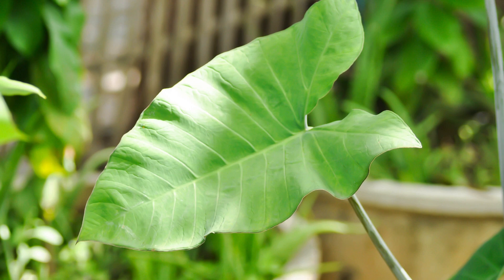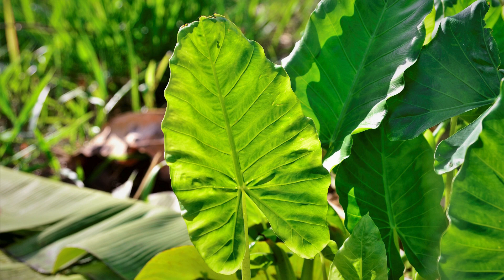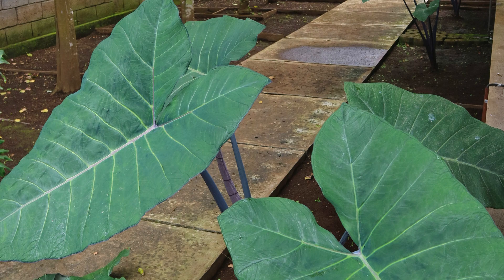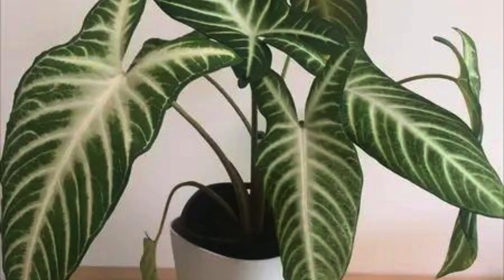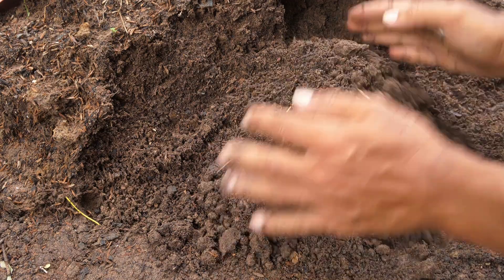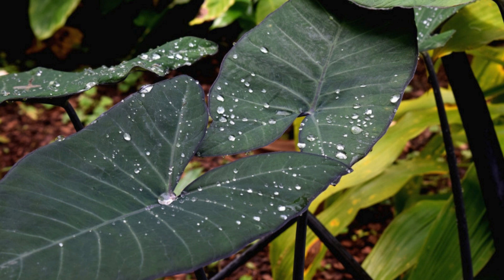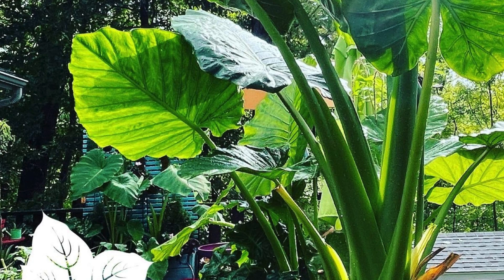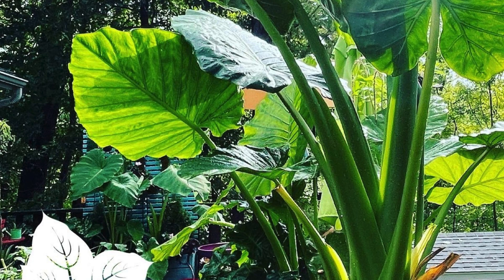Ultimate Xanthosoma Plant Care Guide/ Tips for Thriving Elephant Ear Plants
Hey plant enthusiasts, welcome back to gardening glory! Today, we have a special treat for you – a complete guide on Xanthosoma plant care. If you're a fan of exotic, tropical plants, the Xanthosoma, also known as Elephant Ear Plant, is a fantastic addition to your collection. Stick around, as we'll be sharing some valuable tips to ensure your Xanthosoma not only survives but thrives in your care.
But before we get into the care tips, let’s get to know our plant. The Xanthosoma, or Elephant Ear, is known for its large, arrow-shaped leaves resembling, you guessed it, elephant ears. These beauties can add a touch of the tropics to your indoor or outdoor space.
Xanthosoma plants, commonly referred to as Elephant Ear Plants, are a group of tropical, perennial plants known for their striking, arrow-shaped leaves that closely resemble the ears of an elephant. Belonging to the Araceae family, Xanthosoma species are native to regions of tropical America, including parts of the Caribbean and Central and South America. These plants are appreciated not only for their unique foliage but also for their ornamental value, making them popular choices for both indoor and outdoor cultivation. The large, lush leaves come in various shades of green and may exhibit interesting patterns or variegation, adding a touch of exotic beauty to any garden or interior space. Xanthosoma plants are relatively low-maintenance, but understanding their specific care requirements, such as proper light, soil, and humidity levels, is crucial to ensuring their optimal growth and overall well-being.
Here are some essential Xanthosoma plant care tips.

Tip 1: Light and Location
One of the most crucial aspects of Xanthosoma care is providing the right amount of light. These plants thrive in bright, indirect light. While they can tolerate some shade, avoid direct sunlight, as it may scorch their leaves. Indoors, place them near a window with filtered sunlight for optimal growth.

Tip 2: Soil and Potting
 Now, let's talk soil. Xanthosoma plants prefer well-draining, rich soil. A mix of potting soil, perlite, and orchid bark works wonders. When potting, choose a container with drainage holes to prevent waterlogging. Proper drainage is key to keeping these plants happy.

Tip 3: Watering Routine
When it comes to watering, Xanthosoma plants like to stay consistently moist but not soggy. Allow the top inch of soil to dry out between waterings. Be mindful not to let the soil become bone dry, as these plants love a humid environment.

Tip 4: Humidity and Temperature
Creating a humid environment is crucial for your Xanthosoma's well-being. You can achieve this by misting the leaves regularly or placing a humidity tray nearby. Additionally, these tropical plants thrive in temperatures between 65-75°F, so keep that thermostat in check.

Tip 5: Fertilizing
To keep those elephant ears flourishing, fertilize your Xanthosoma every 4-6 weeks during the growing season (spring and summer). Use a balanced, water-soluble fertilizer to provide essential nutrients for robust growth.

Tip 6: Pruning and Maintenance
As your Xanthosoma grows, you may need to prune it to maintain its shape and size. Remove any yellow or damaged leaves, and trim back excessive growth. Regular maintenance not only keeps your plant looking fantastic but also promotes overall health.
And there you have it, the ultimate Xanthosoma plant care guide! Remember, providing the right light, soil, water, and humidity will result in a happy and thriving Elephant Ear Plant.